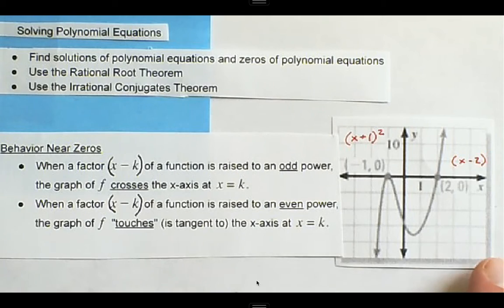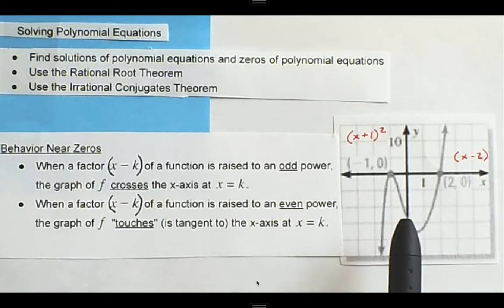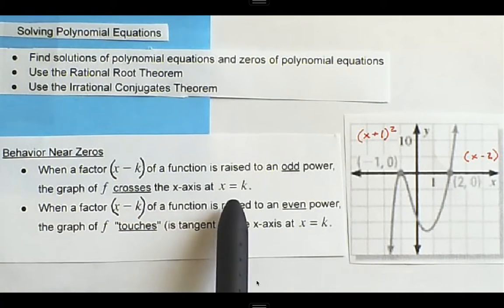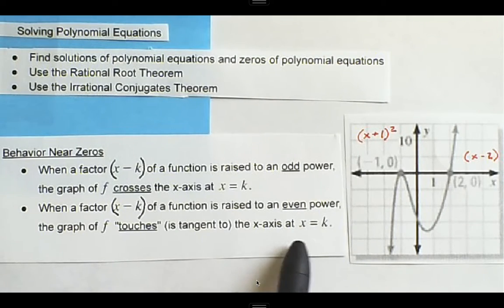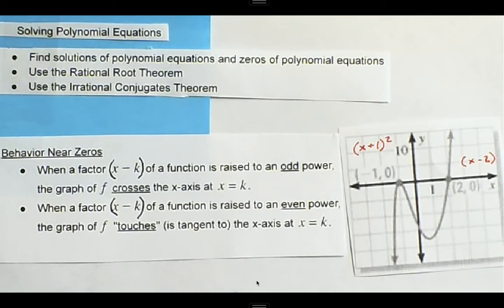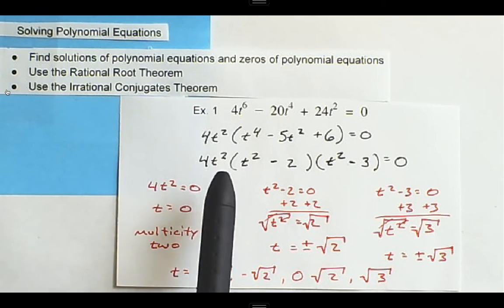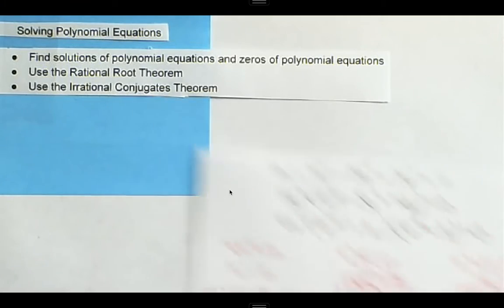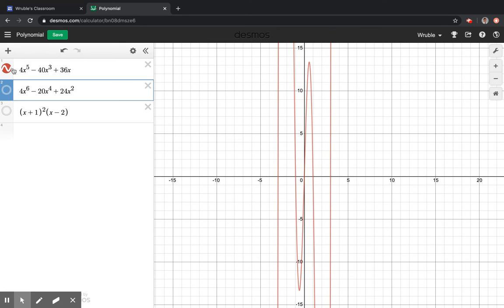A2.04.05.VD.03.Solve Polynomials Behavior Near Zeros